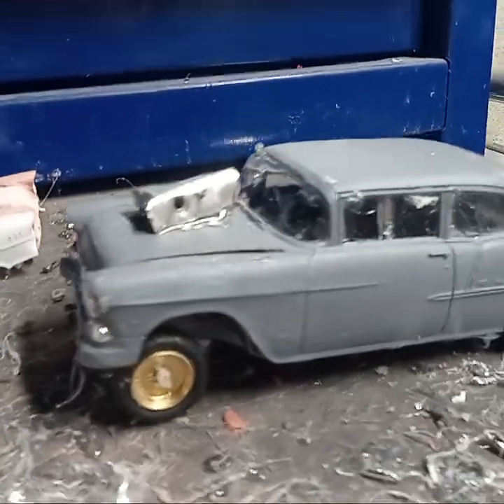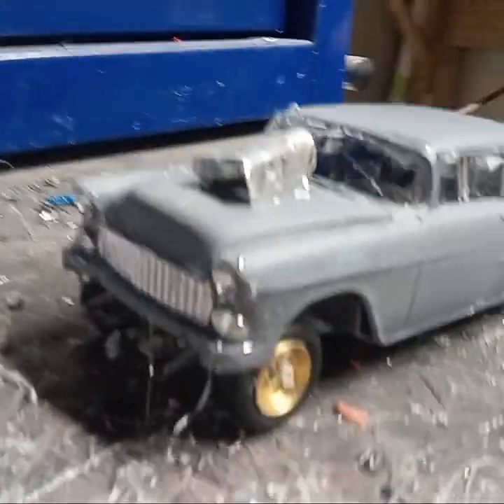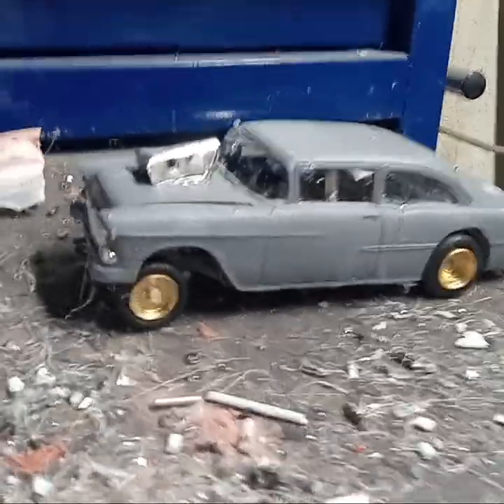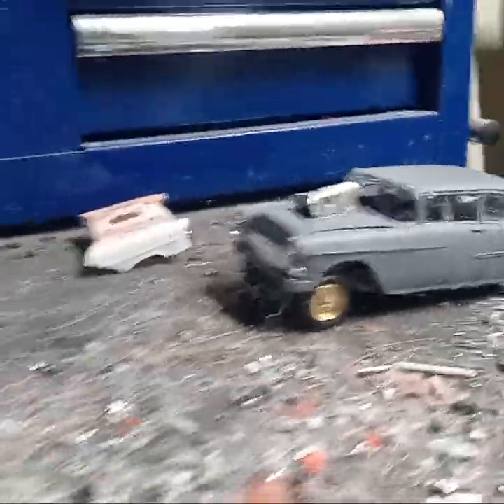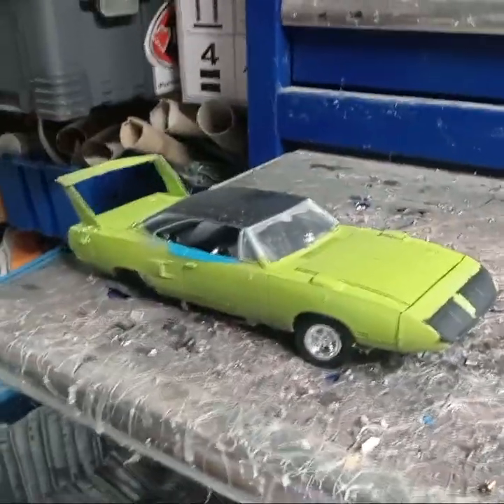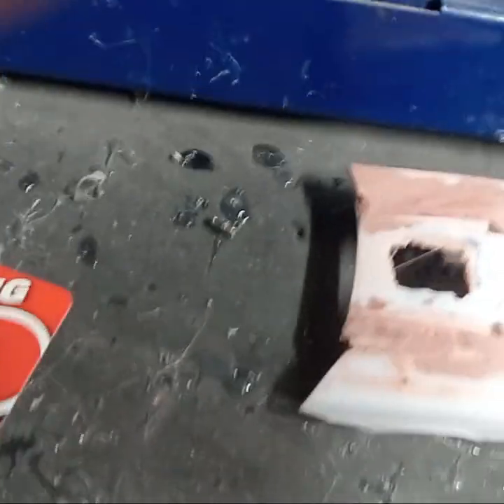Two lane 55 and 57 Chevy and 70 super bird update